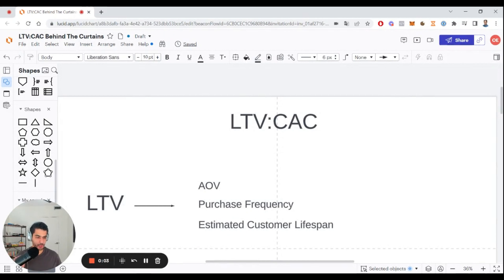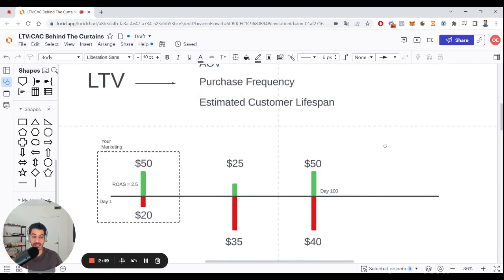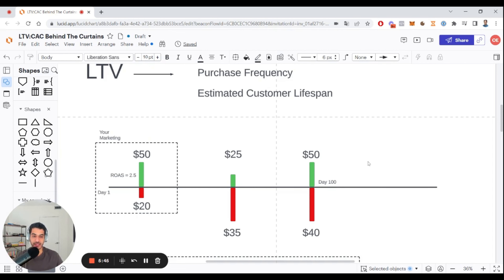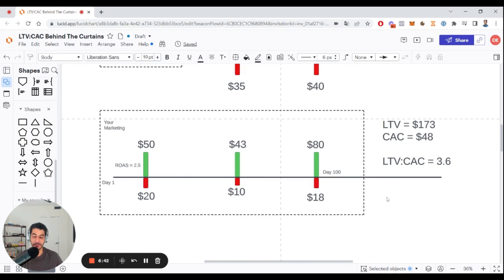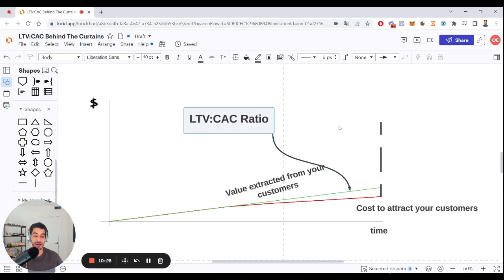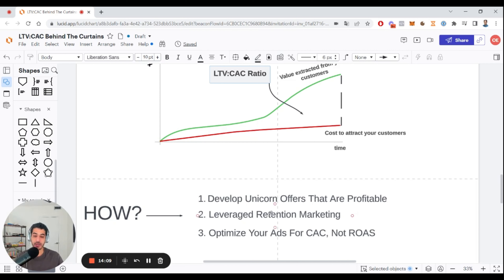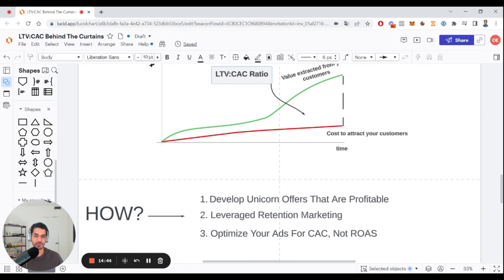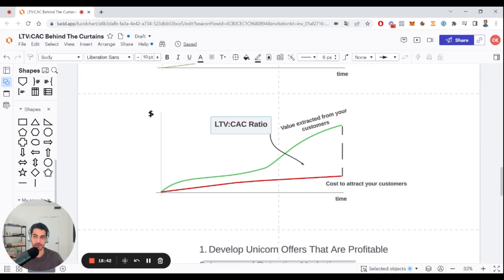LTV:CAC Ratio Vs. ROAS | What Should You Track For Your Ecommerce Store?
Join the above community for ambitious ecommerce business owners, CEOs and marketers aiming to reach 7-8 figures with their businesses.

📈 [CASE STUDY] How to Scale Past $50k-$100k/mo With Your DTC Brand in 2023

The debate is finally settled. I show exactly WHY you should optimize for your LTV:CAC Ratio instead of ROAS. Enjoy!

My name is Omar Eddaoudi and I am the founder of O Growth Labs  - the first DTC Ecommerce Growth Incubator.

I quit my 9 to 5 job as a Civil Engineer and started & scaled my Ecommerce Growth Incubator.

To date, we succeeded in helping 30+ brands from 10+ industries go from low 5-figures to multiple 7-figures in less than 18 months.

I started this channel to share as much value as I can on the key elements that made me help my clients succeed in such a short time.

Keep in touch with me here:

If you would like to work with us, you can find out more